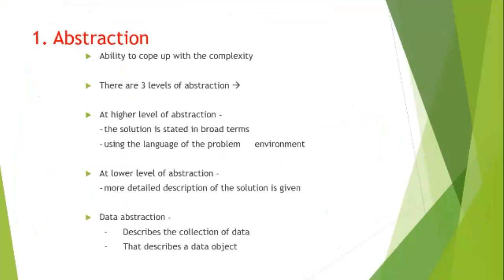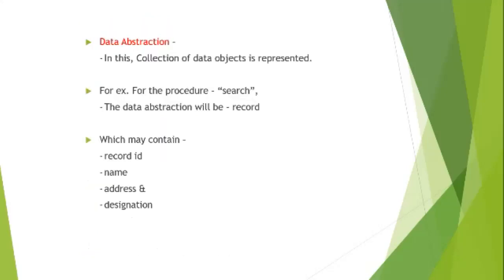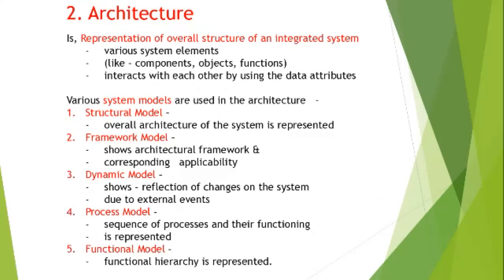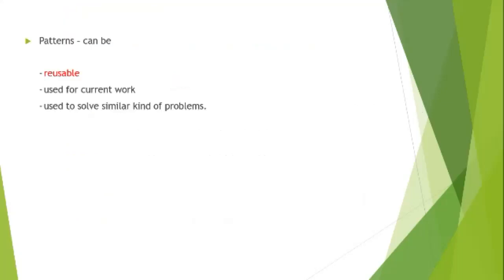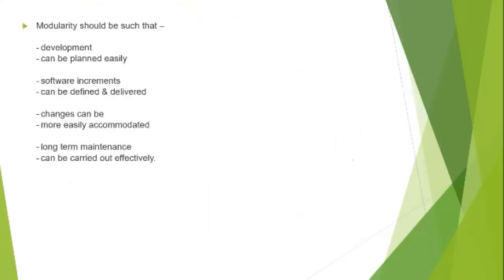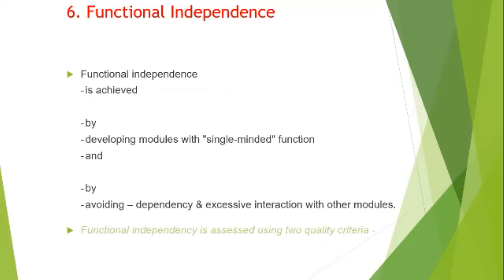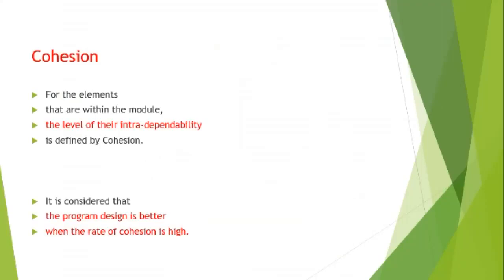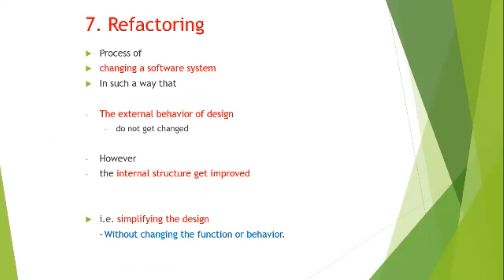UNIT 4 VIDEO 2